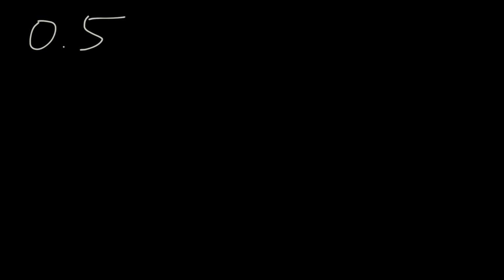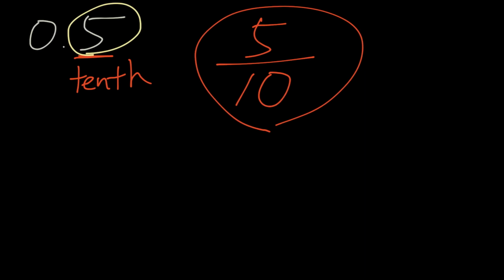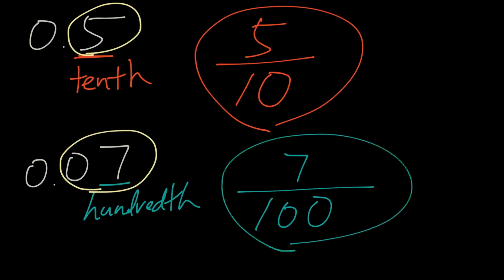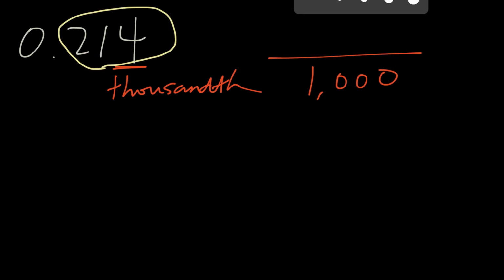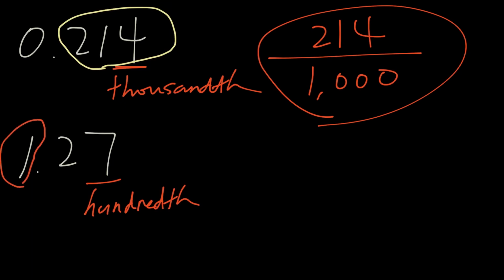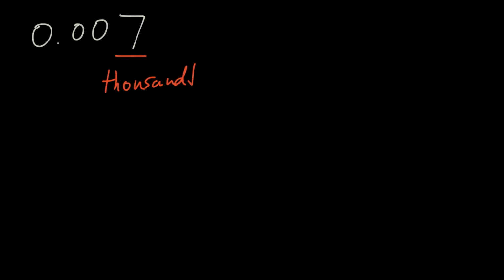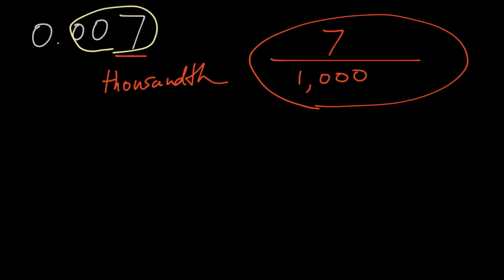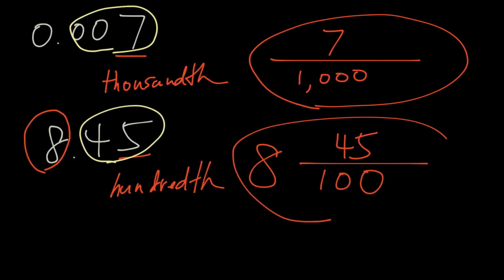Convert Decimals to Fractions (Tenth, Hundredth, Thousandth)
Learn how to convert decimals to fractions with step-by-step instructions.  This video comes with six fractions to decimals examples, please follow along, and feel free to pause if you would like to try to figure out the answer before they are revealed.

00:00 Converting Decimal to Fraction Introduction
00:16 Convert 0.5 to Fraction
00:50 Convert 0.07 to Fraction
01:26 Convert 0.214 to Fraction
02:04 Convert 1.27 to Fraction
02:44 Convert 0.007 to Fraction
03:15 Convert 8.45 to Fraction